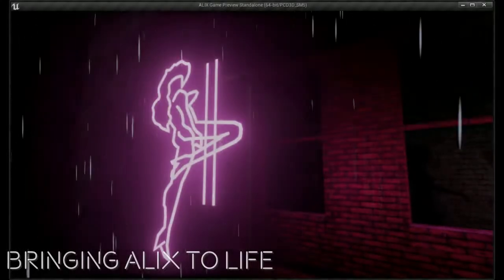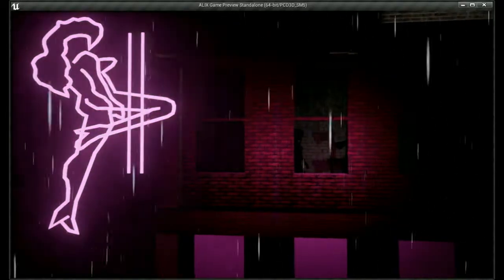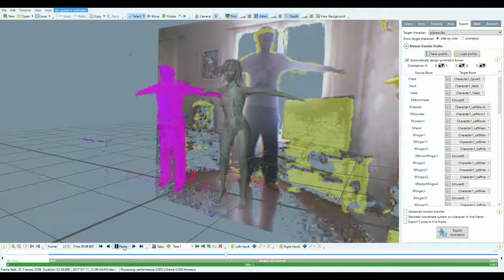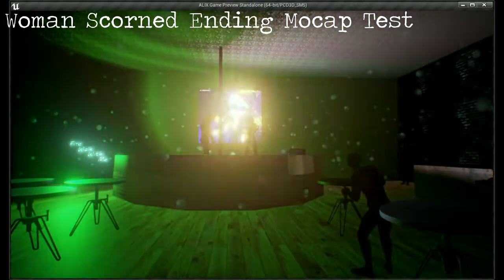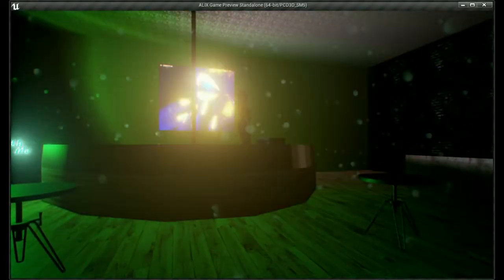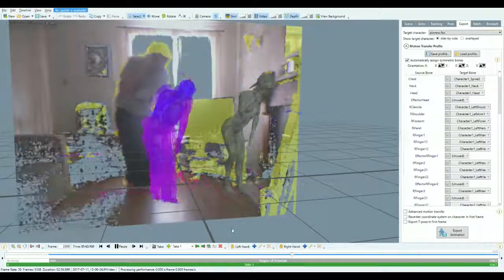04 - Bringing Alix to Life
The mocap part and how to physically make her in Unreal